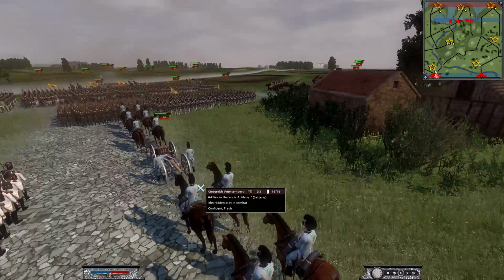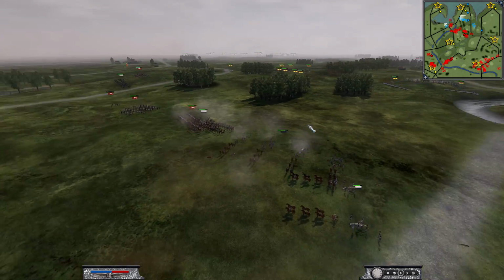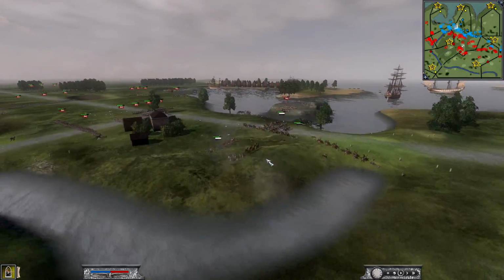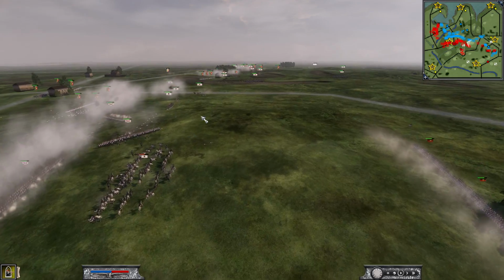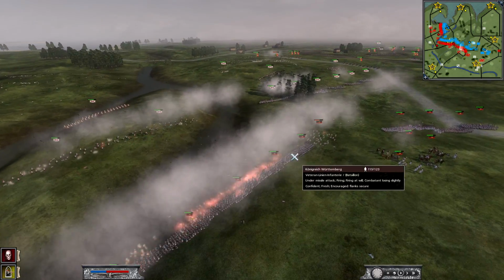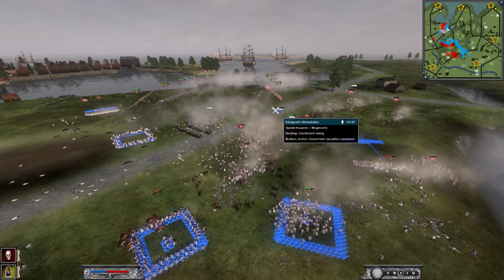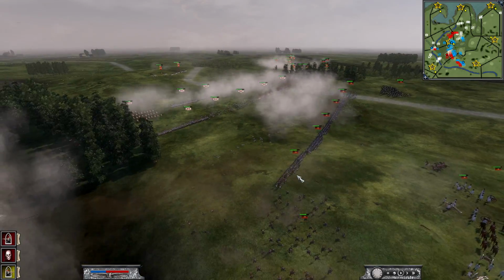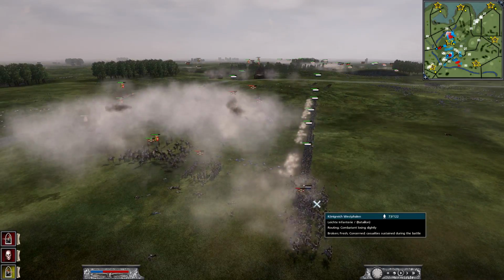[Battle 3] Napoleonic: Total War III 4.0 Multiplayer